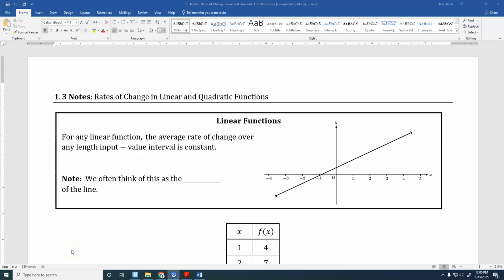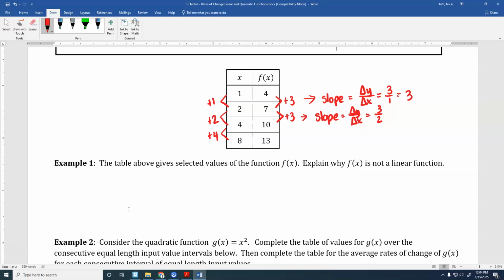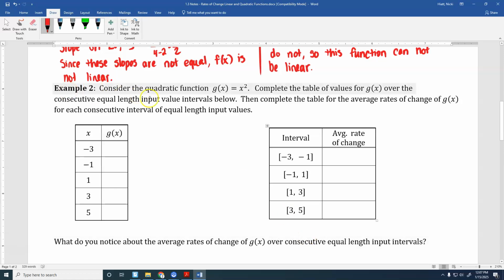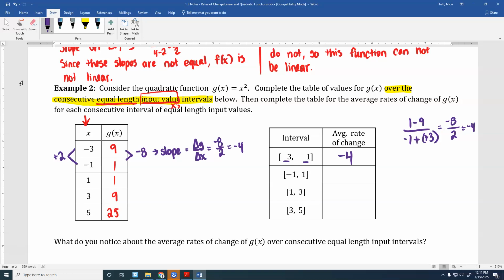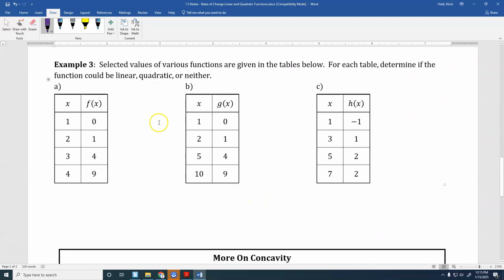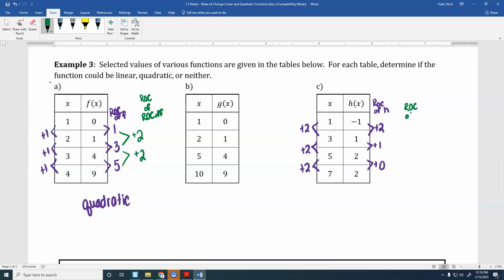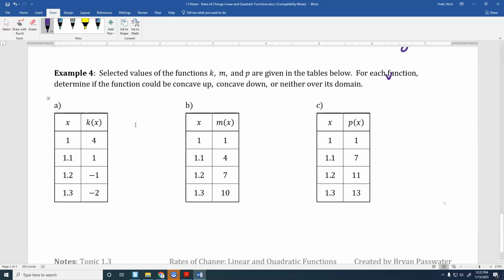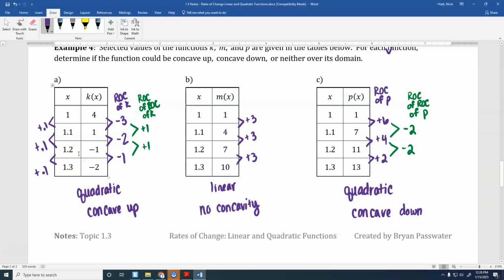AP Precal: Notes 1/15